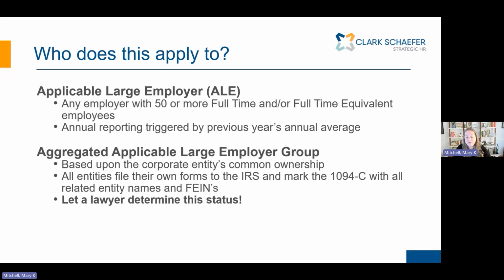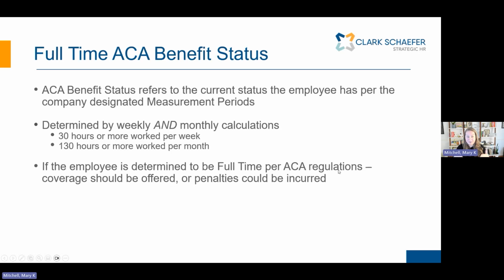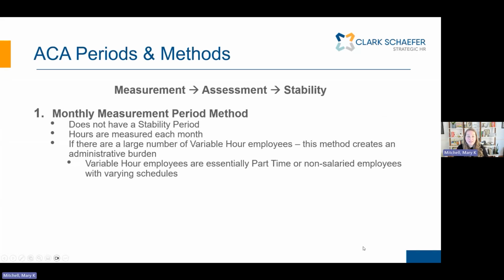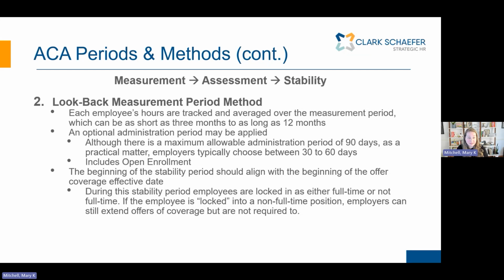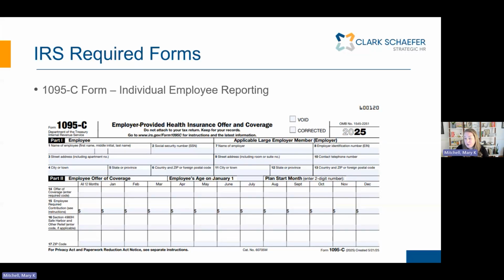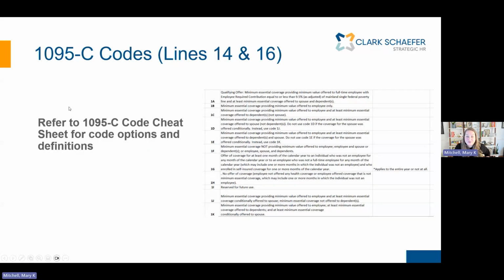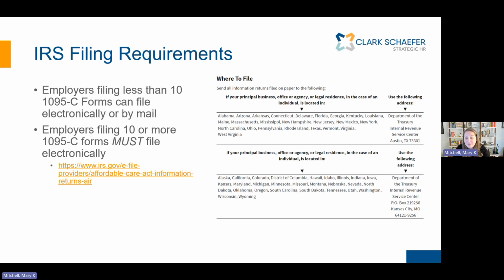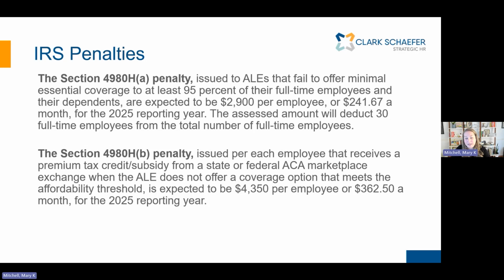ACA Reporting Insights You Can't Afford to Miss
Are you confident your company is fully meeting ACA reporting requirements? Each employee you fail to accurately report could result in fines ranging from hundreds to millions of dollars. Navigating ACA reporting can be complex, but our experts are here to guide you.

Join Mary Mitchell, ACA Expert and Certified Healthcare Reform Specialist, for a free webinar.